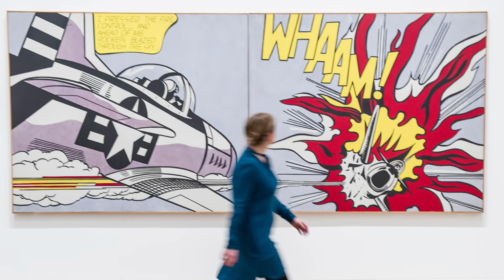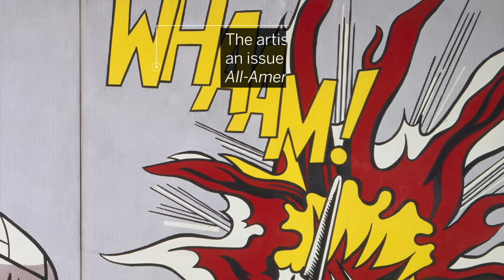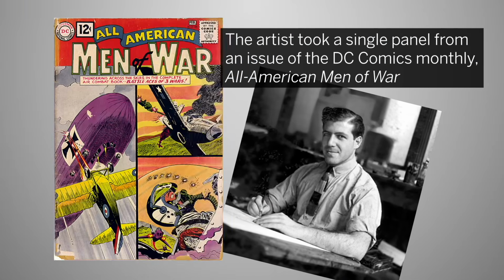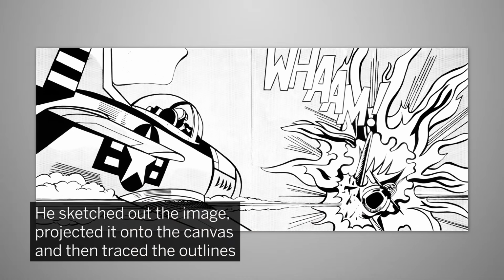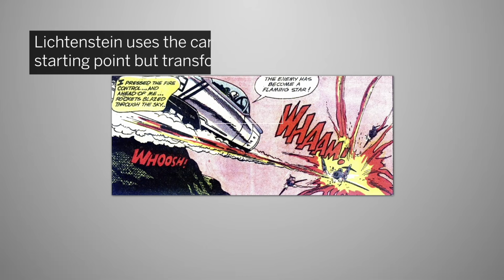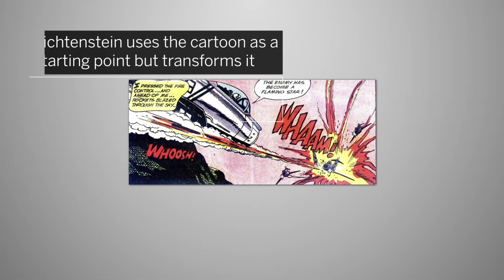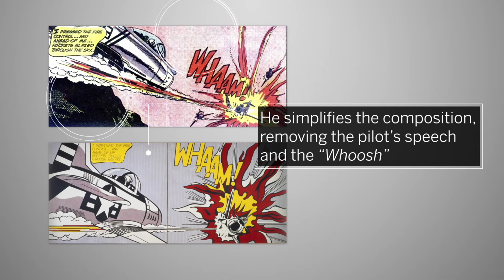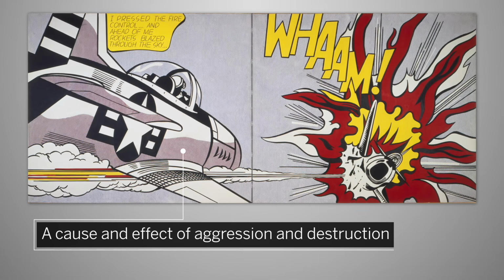How Lichtenstein's "Whaam!" Became a Monumental Symbol of Pop Art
In this episode of The Most Famous Artworks in the World, discover  Roy Lichtenstein's serious comic-inspired canvas Whaam! The painting disrupted the art world in the mid-1960s, delivering an enigmatic salvo at both the conventions of artistic expression and the post-war representation of conflict. By reworking a comic book image of an American jet destroying an enemy plane, Lichtenstein blows up audience expectations.

Celebrating art’s unique power to promote understanding and progress across cultures, Sotheby’s and Citi Private Bank are partnering to present 5 episodes of Most Famous Artworks.